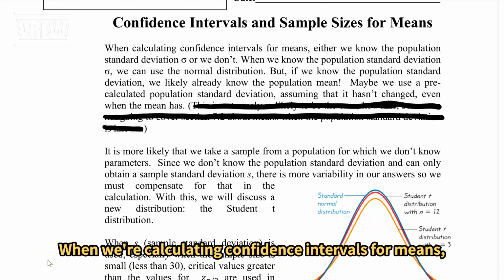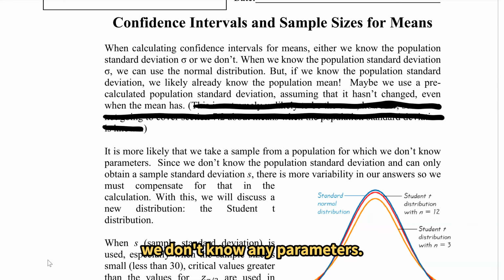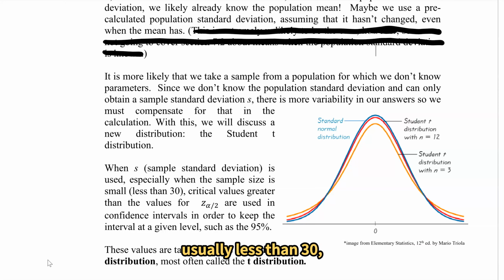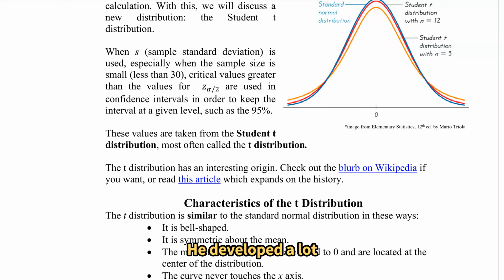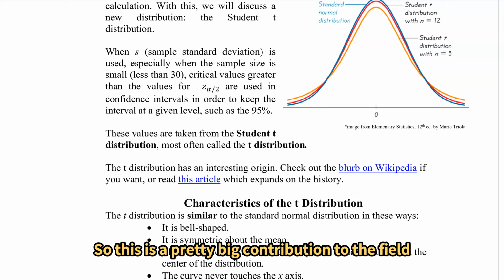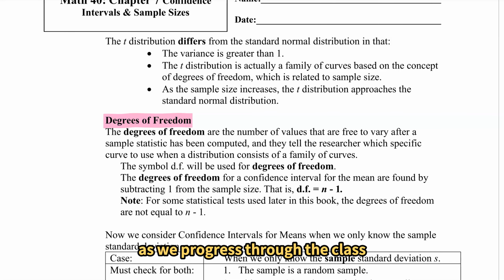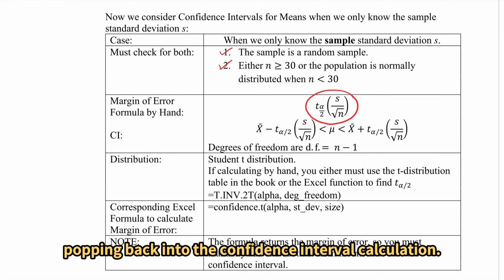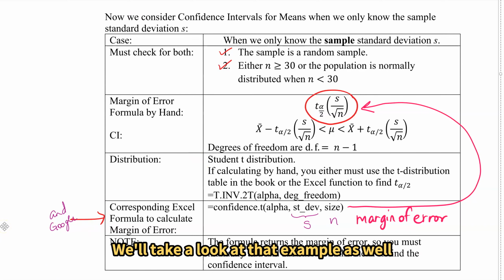Ch 7 Confidence Intervals Part 3